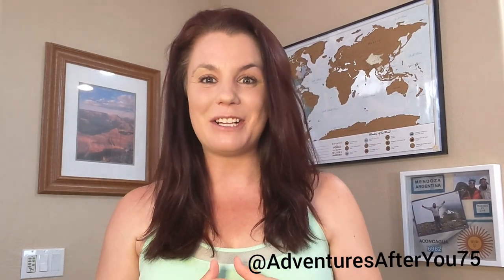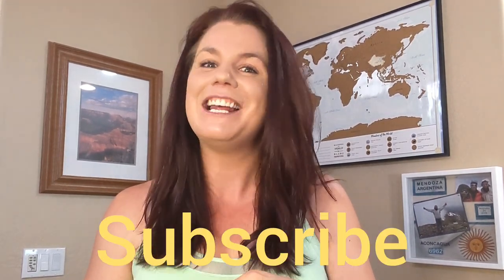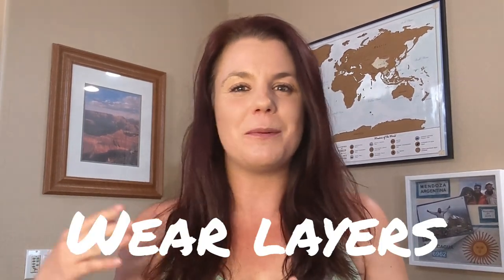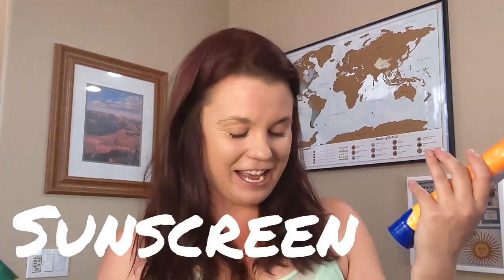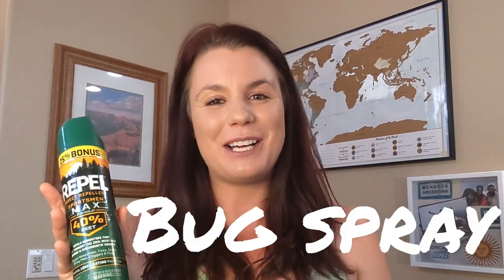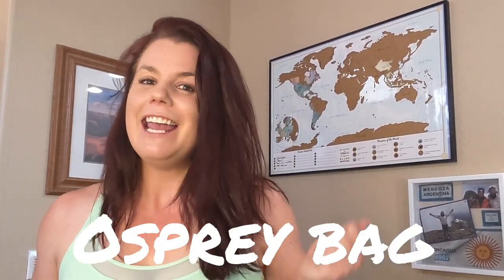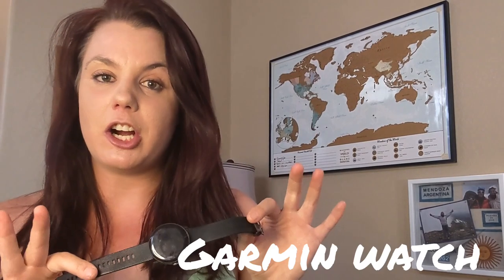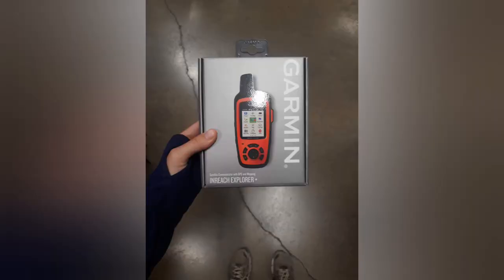Backpacking Gear List! I What I ALWAYS bring! I Save your money on..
Gear I recommend:
Osprey Backpack
Rain Jacket
Heavy Duty coat
Sleeping bag
Fuel for Jetboil
Liner Gloves
Larger Gloves
Lululemon Pants
Columbia Pants
Hiking poles
Hiking boots
Overnight backpack